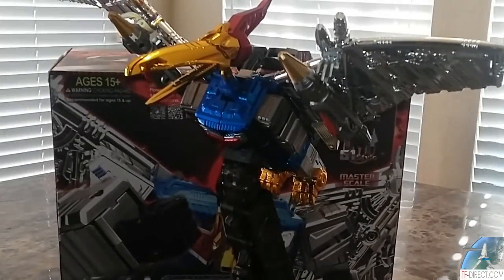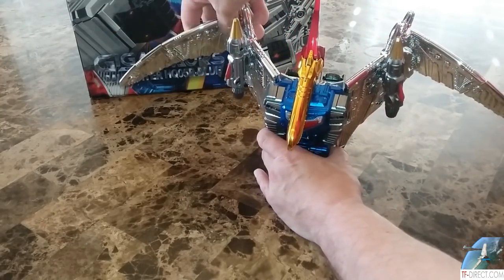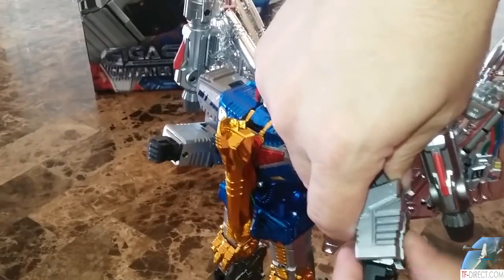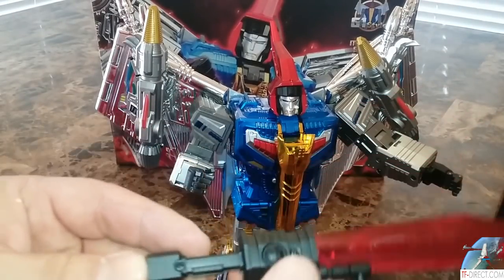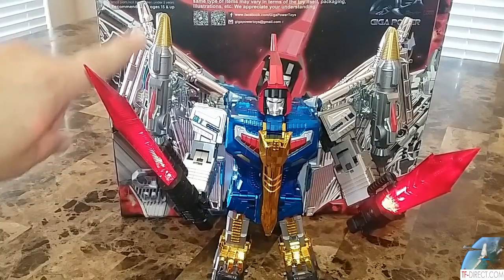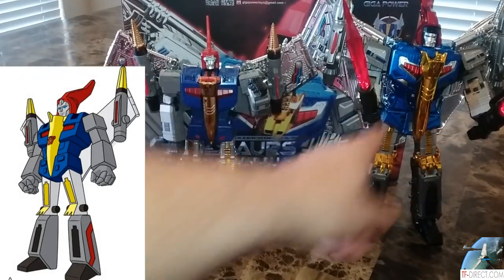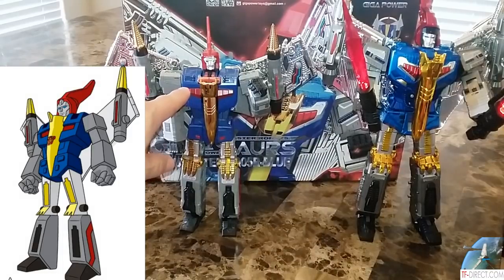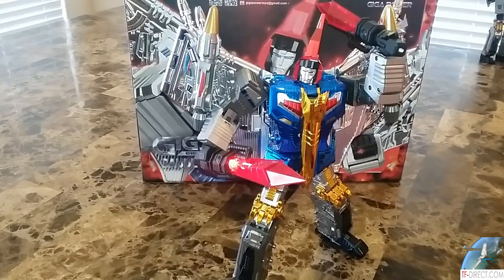Gigapower HQ-05R Gaudenter Chrome Version (Blue) SWOOP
Gigapower HQ-05R Gaudenter Chrome Version (Blue)
FANSTOYS VERSION